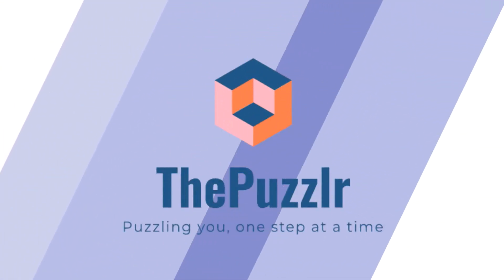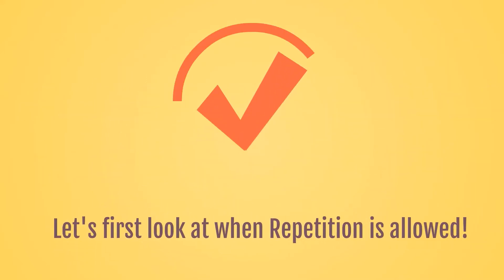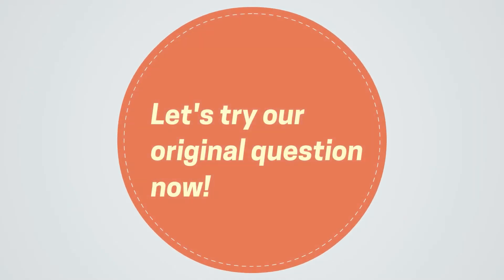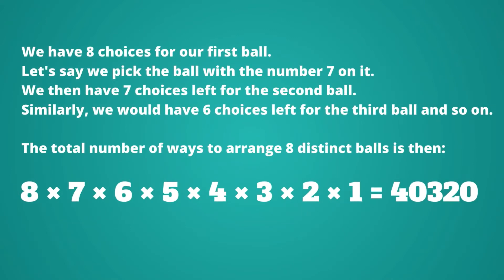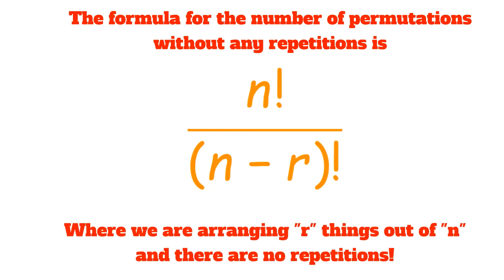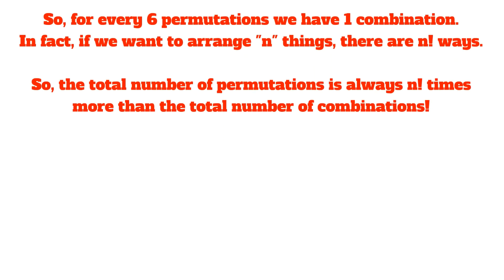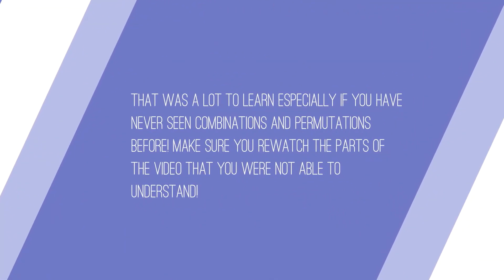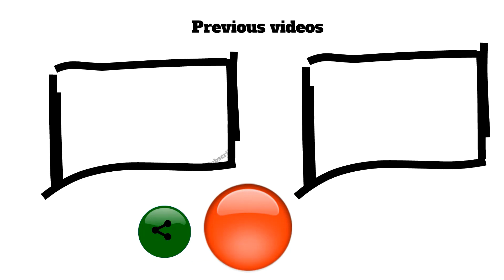Combinations and Permutations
Permutations and combinations are at the heart of a lot of counting problems and frequent occurrences on tests like the AMC and GMAT! Permutations and combinations are the various ways in which objects from a set may be selected with/without replacement, to form subsets. This selection of subsets is called a permutation when the order of selection is a factor, a combination when order is not a factor. Watch this video to learn more about calculating the various types of combinations and permutations and the math behind them!

Have a suggestion for a future video? Know the answers to the problems at the end of the video? Drop it in the video comments to check if you are correct!

How to find the number of factors of ANY number FAST! @